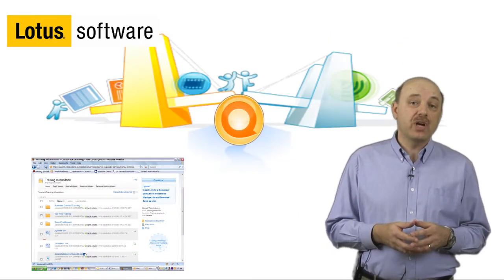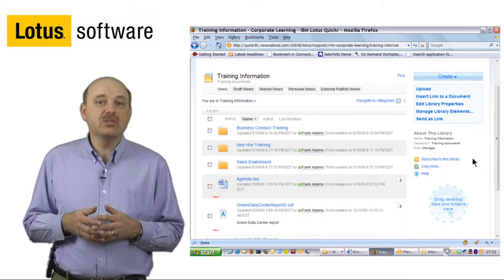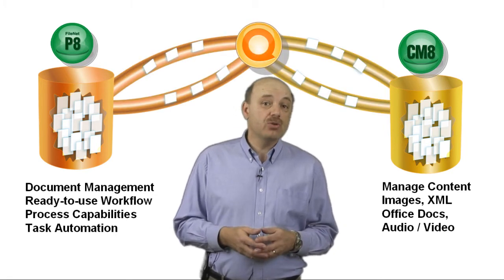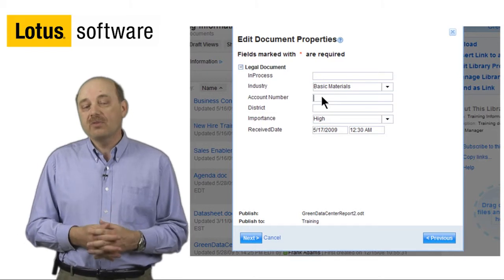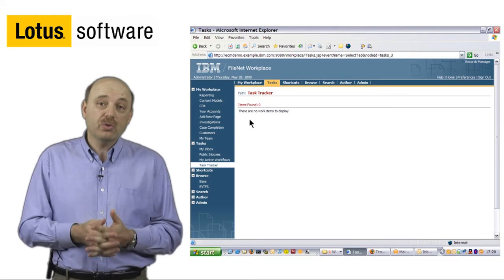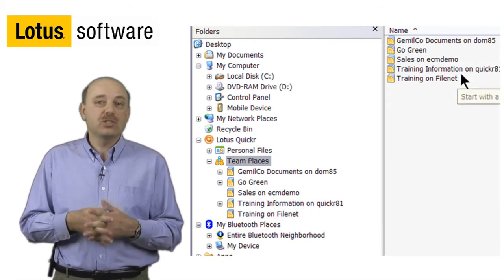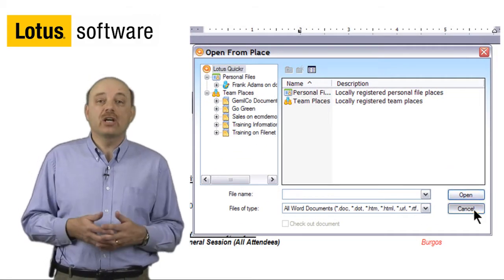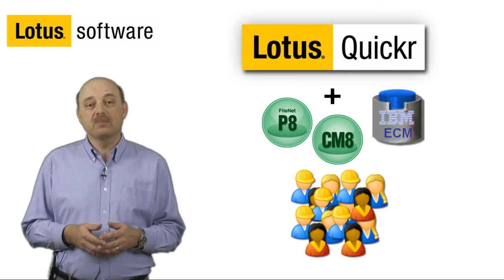Lotus Quickr and ECM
This video intruduces and demonstrates IBM Lotus Quickr and how it integrates with Enterprise Content Management (ECM) systems, such as IBM FileNet and IBM Content Manager.